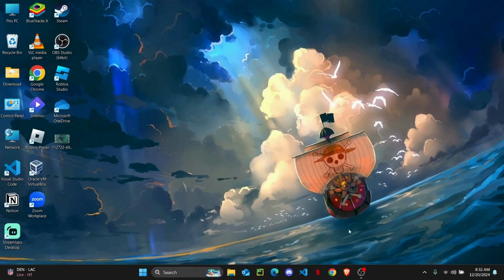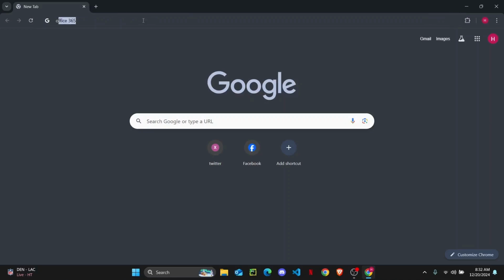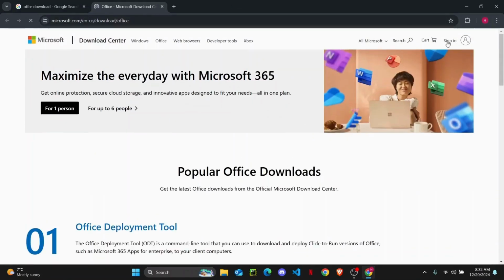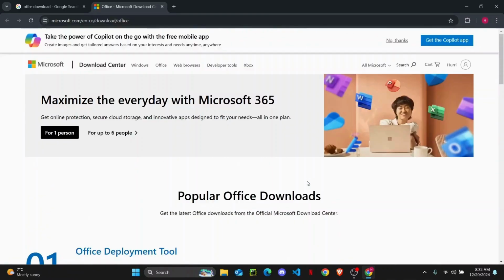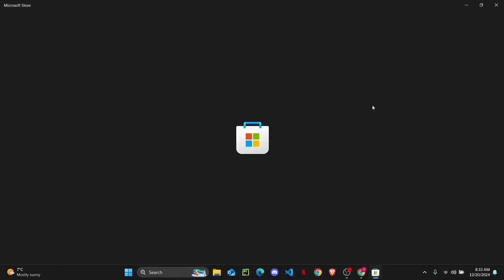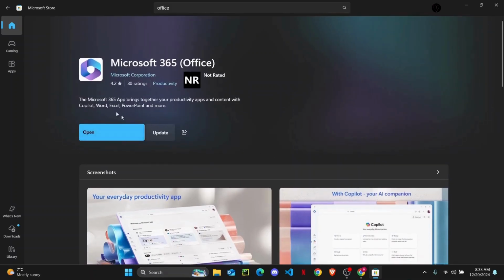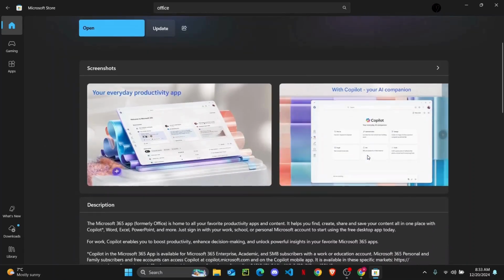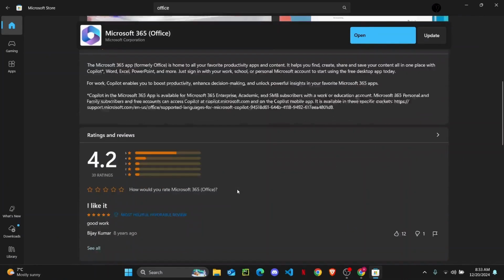How to Download Microsoft Office for Windows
Learn how to download Microsoft Office for Windows in this detailed, step-by-step tutorial. Whether you're setting up Office for the first time or looking for the best way to get it without a subscription, this guide has you covered!

In this video, you'll discover how to download Microsoft Office for Windows, how to install Microsoft Office on a Windows PC, and even how to download Microsoft Office for free using trusted methods.

Timestamps:
0:00 Introduction
0:15 Step 1: Accessing Microsoft Office Downloads
0:45 Step 2: Choosing the Right Version
1:05 Step 3: Installation Process